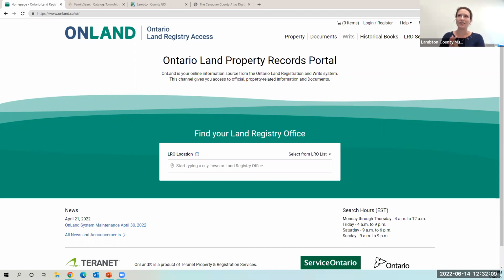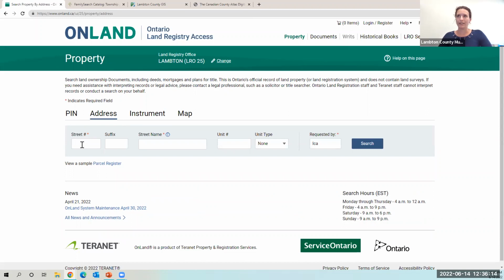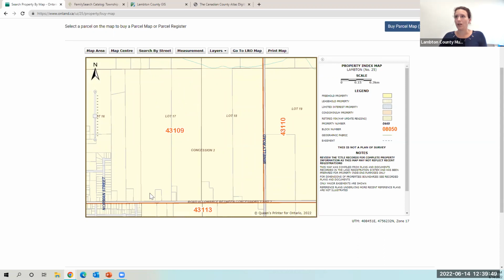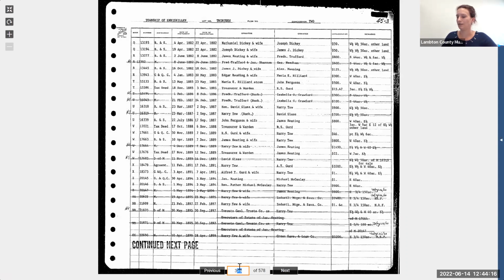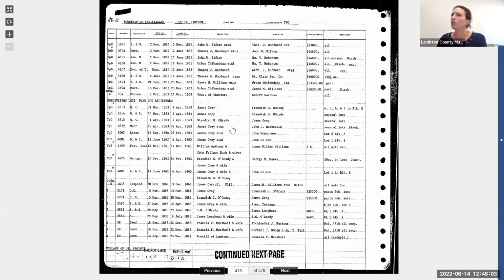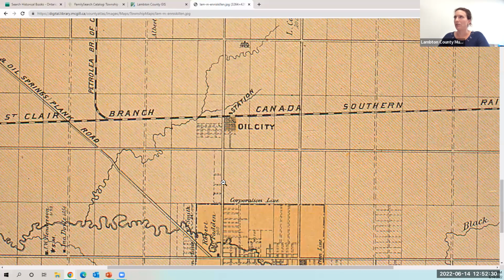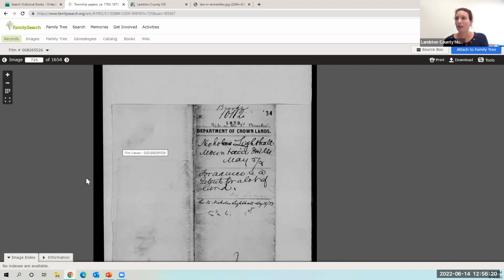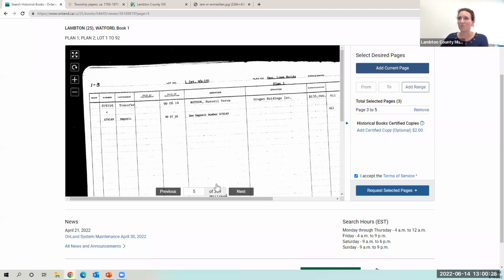Lunch and Learn Series - Property Research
This is Lambton County Archives' third program in the Lunch and Learn series where we will discuss property research. Discover the resources available locally and online to help you research your property.